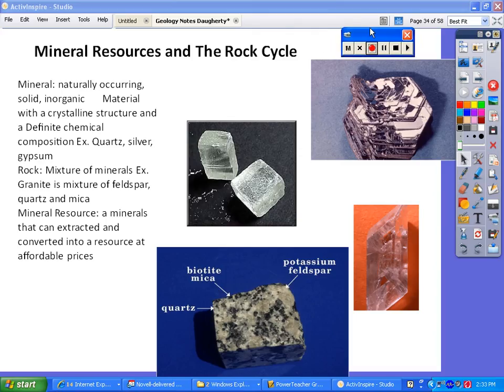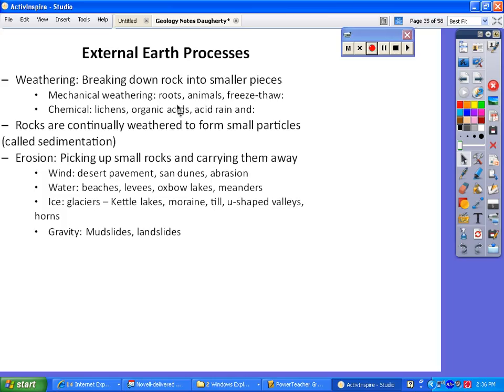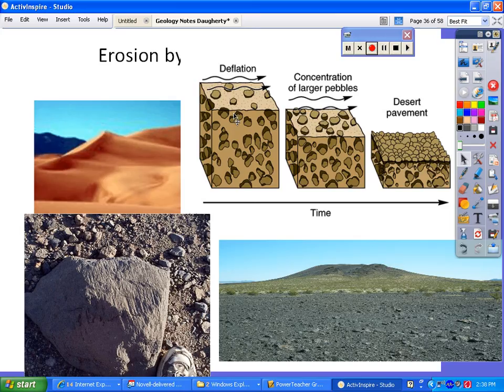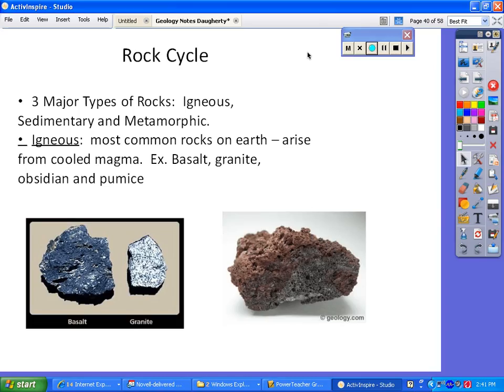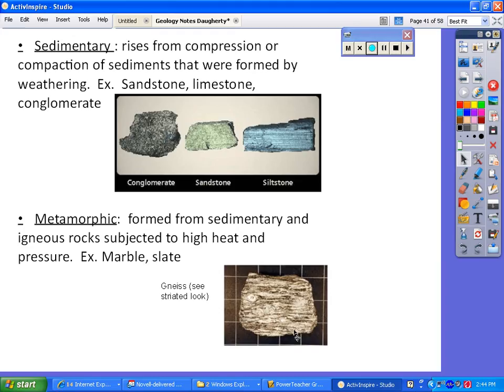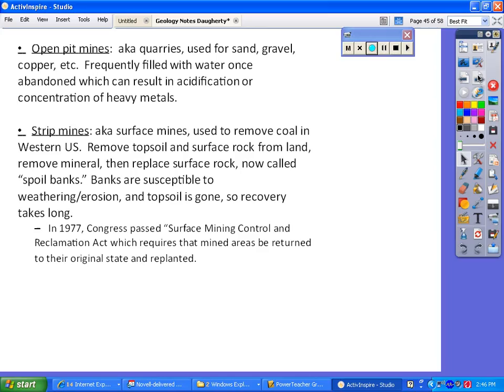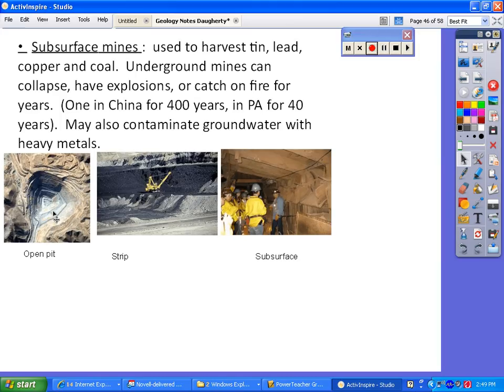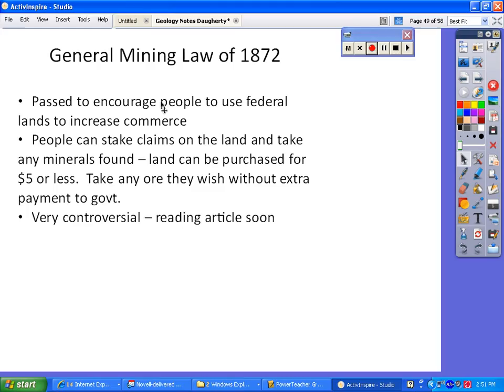Rocks, Minerals and Mining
Rocks, Minerals, Mining Notes